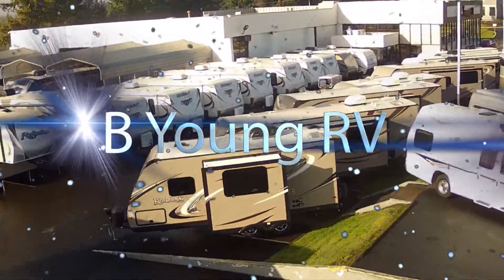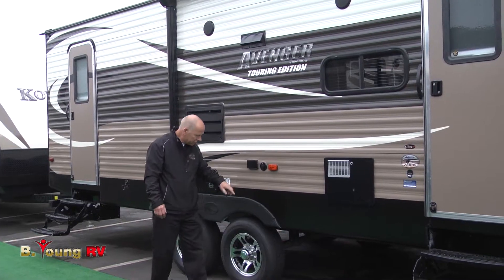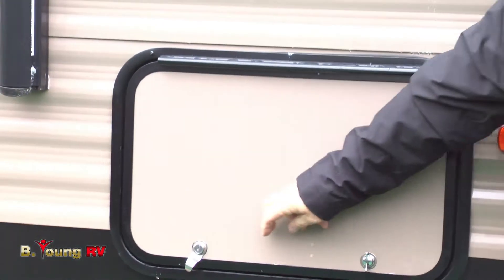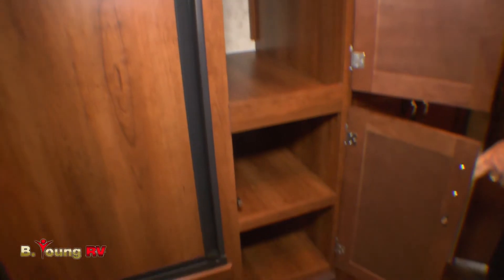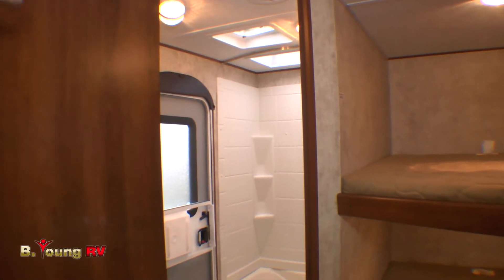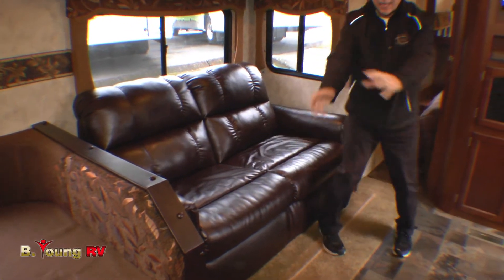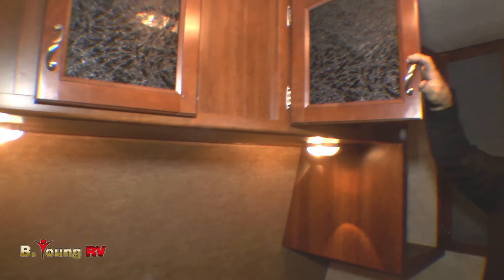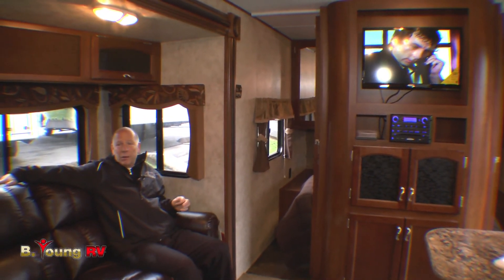Stock #3458 2015 28-foot Avenger Travel Trailer (Richard Taft)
Produced by Michael Blakeley of Driftworks Productions, exclusively for B Young RV in Milwaukie, Oregon.  This video, presented by Richard Taft, demonstrates the Quality, Functionality, and Fun of this 2015 28-foot Avenger Travel Trailer by Prime Time.  Stock #3458, this model 28DBS, as well as many other models and styles, both new and pre-owned, are available to tour in person at B Young RV at 16803 McLoughlin, Milwaukie, Oregon 97267. .
Call for an appointment or just stop by.